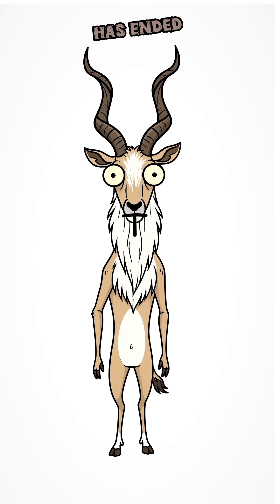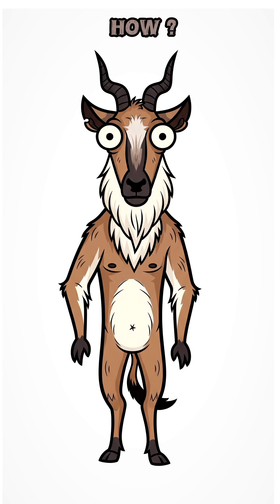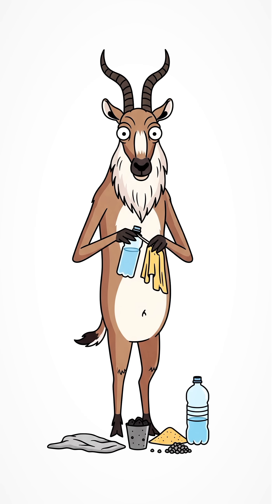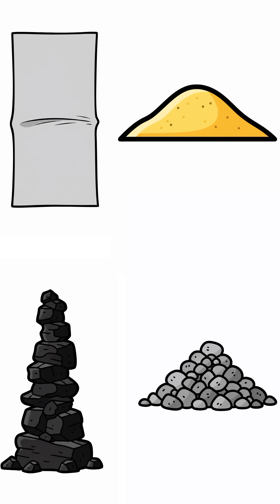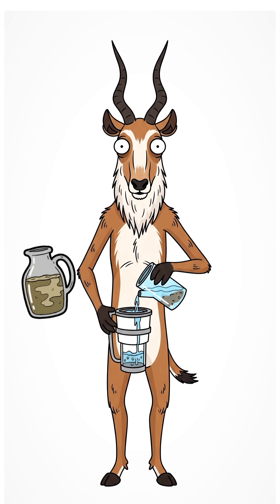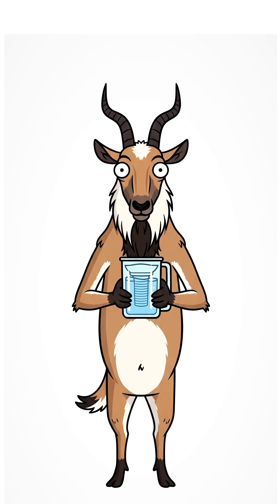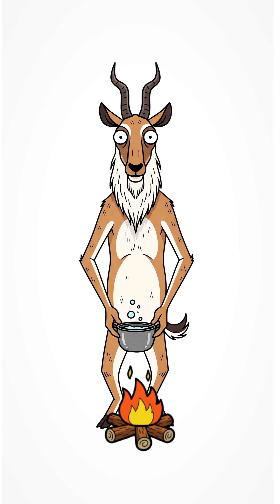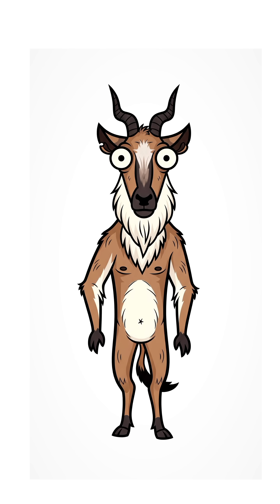How To Make DIY Filter When World Ended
When the world ends, clean water is gold. No taps, no bottles — just survival. In this video, we’ll show you how to build a DIY water filter using junk anyone can find: plastic bottle, cloth, sand, gravel, and charcoal. Simple, fast, and life-saving.

This isn’t just a trick, it’s survival science. Dirty water can kill faster than hunger — learn how to turn trash into clean water and stay alive when nothing else is left.

⚠️ Watch till the end — you’ll never look at a puddle the same way again.